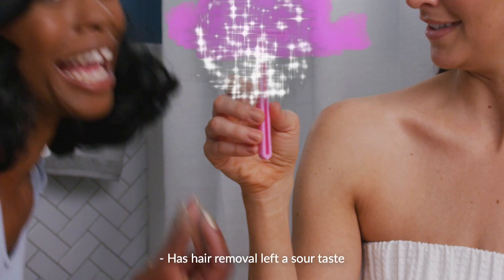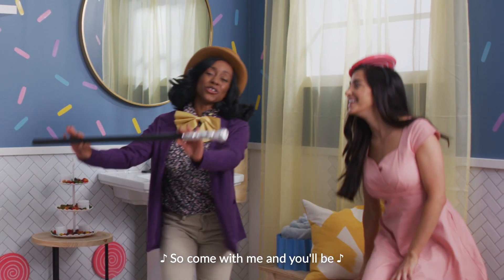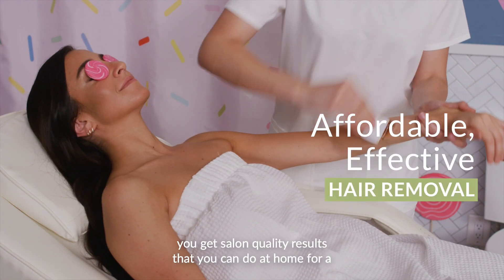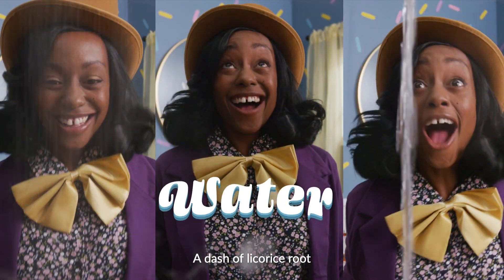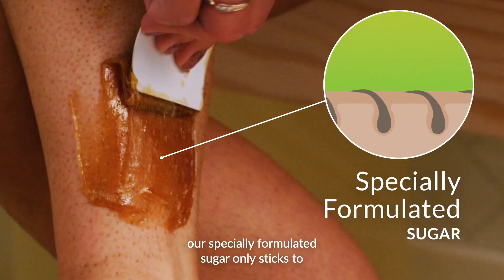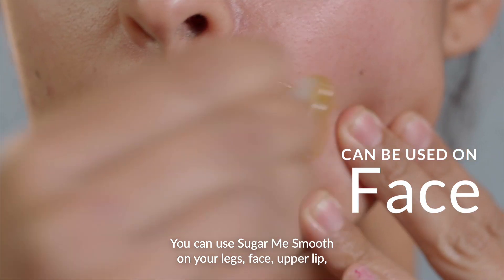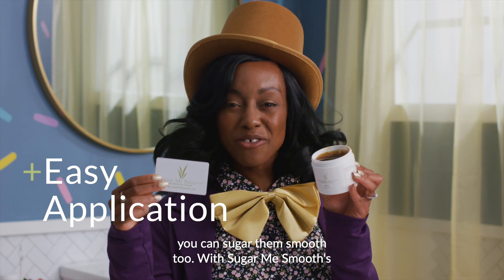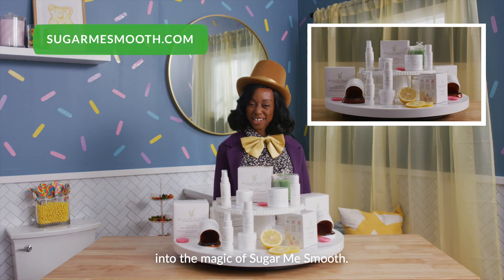"Confection Perfection (Sour Taste) " -Sugar Wax - Sugar Me Smooth for Bikini, Face, & Body waxing.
Tired of hair removal methods leaving a sour taste in your mouth? Well, say hello to Sugar Me Smooth! Sugar Me Smooth is an all natural hair removal system that doesn't require heat or strips. We use only natural ingredients like sugar, water, and lemons so you don’t have to worry about harsh chemicals on your skin.   Did we mention results can last up to 8 weeks?!

Sugar Me Smooth is an all natural hair removal system that doesn't require heat or strips. Our sugar wax is gentle on skin but tough on unwanted hair! Sugar Me Smooth is water soluble so cleanup is a breeze. Lemons, water, and sugar are the only ingredients in our sugar paste so you never have to worry about harsh chemicals that burn your skin or rashy razors that leave your skin covered in bumps!

Our Sugar wax kit is for women, men, and anyone that wants to remove unwanted hair. Sugar Me Smooth is an at home waxing kit that is 100% all natural and can be used on any part of the body. From forearm forests, to peach fuzz, to pits! We’ve got you covered. If you’re wanting the hair down there to be obsolete, then you’ve come to the right place. Sugar Me Smooth offers an at home Brazilian wax kit too!

Sugar Me Smooth brings the salon to you! Body hair can feel like a personal thing and Sugar Me Smooth understands that. Bikini waxes can feel so invasive at a salon, but thanks to Sugar Me Smooth you’re in control of the hair down there! Our Brazilian wax kit uses sugar infused with licorice root and witch hazel to reduce stinging and soothe your skin.

Whether you’re looking to keep your eyebrows on fleek, rock your skirt in style, or bikini in confidence — Sugar Me Smooth has got you covered from head to toe.

What are you waiting for? Try Sugar Me Smooth today and never go back!